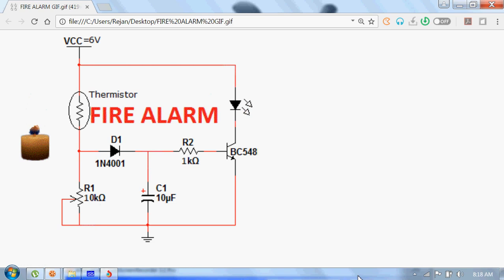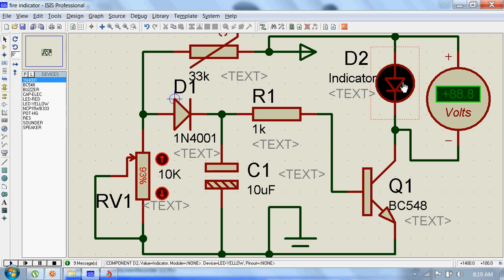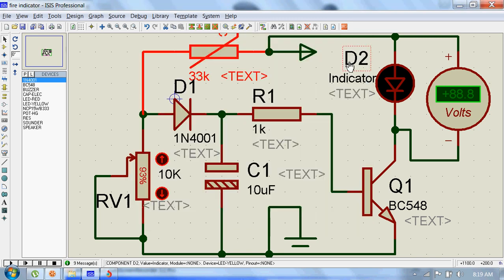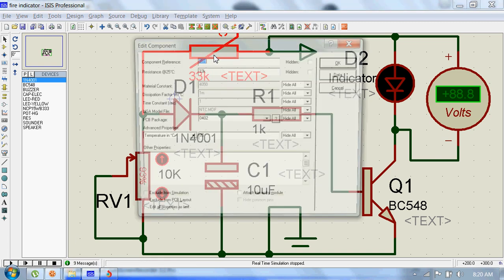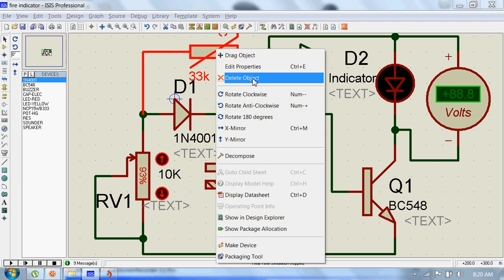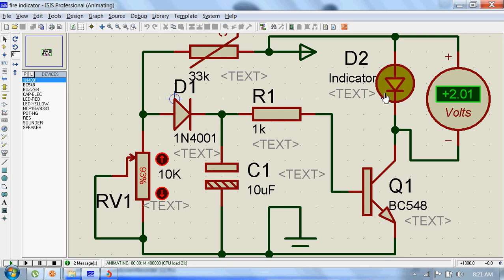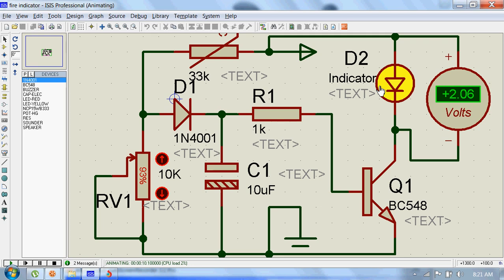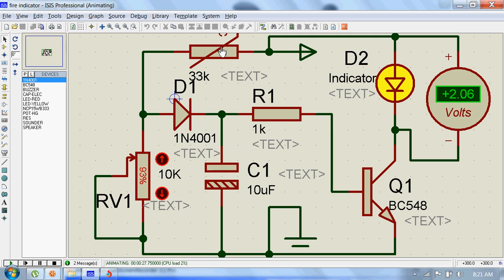fire alarm circuit.avi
Working Principle of Fire Alarm Circuit
This circuit works on the basis of switching property of transistor. Thermistor and R1 form a potential divider network which drives the transistor. The heart of this circuit is the thermistor which is a low-cost, easily available temperature sensor. When the surrounding temperature increases, the voltage across the LED indicator also increases turning it on.